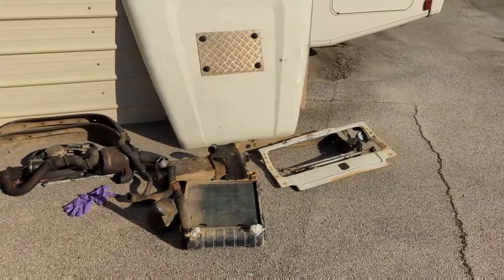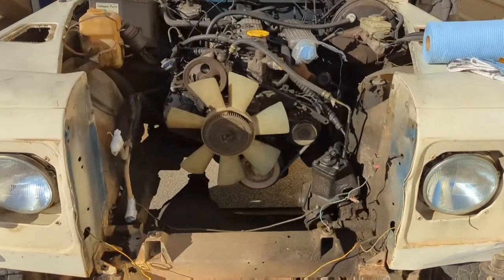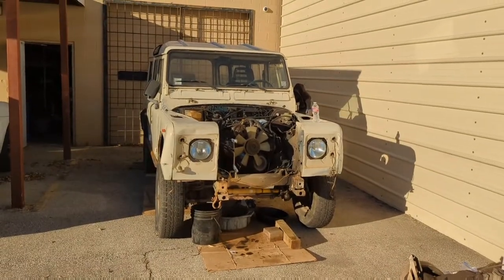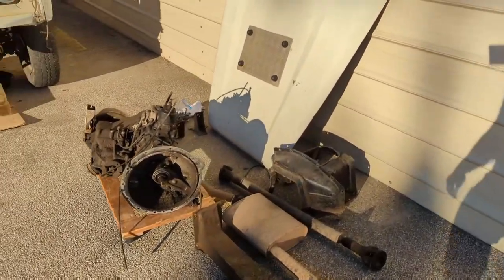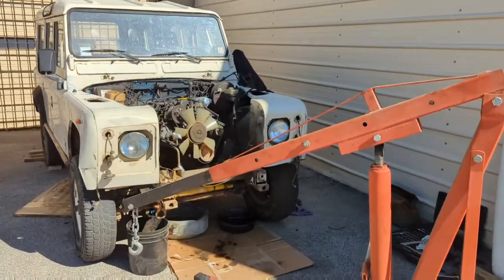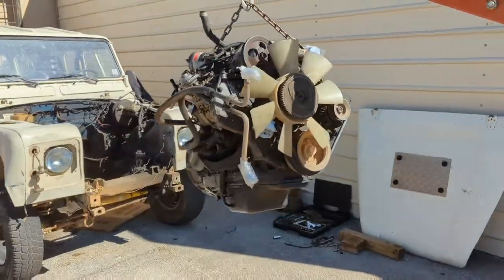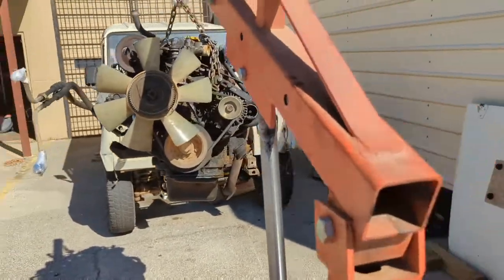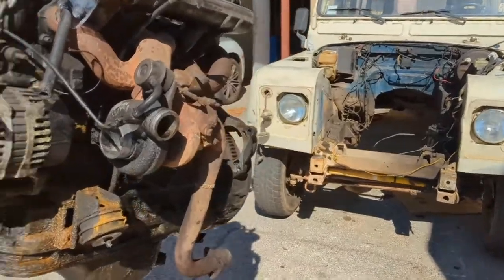Land Rover Defender 110 Engine & Transmission Removal.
We are removing the stock drivetrain to make room for a 5.3L engine & transmission from our 2009 Chevrolet Tahoe. We will be using the RW Performance Engineering mounts and transmission adapter for this swap.

RPM
Redline Performance Motorsports
RPMCARSSA